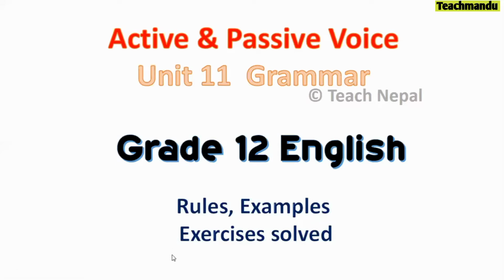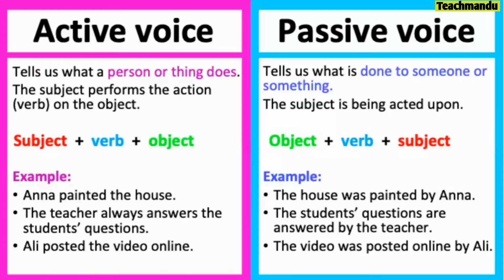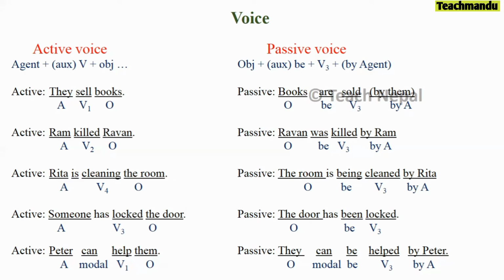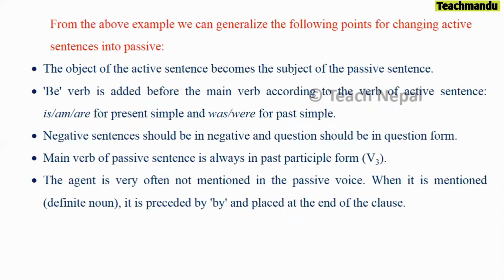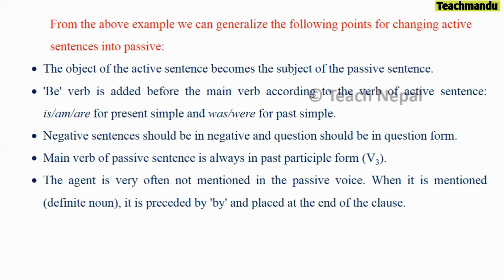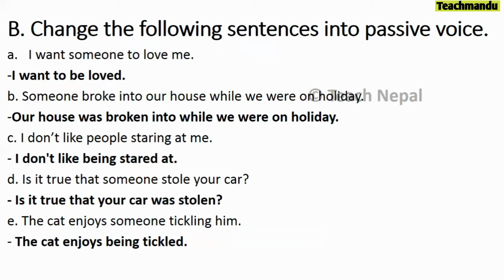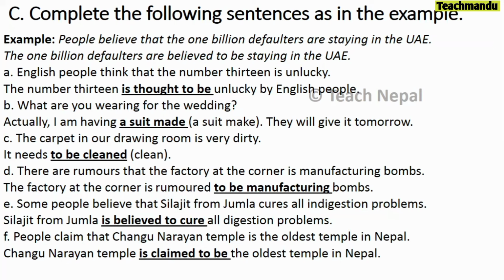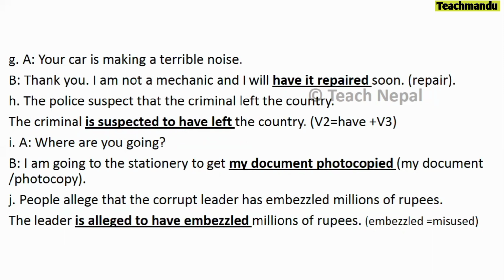Active and Passive/Unit 11 Grammar/Grade 12 English/Teachmandu Online